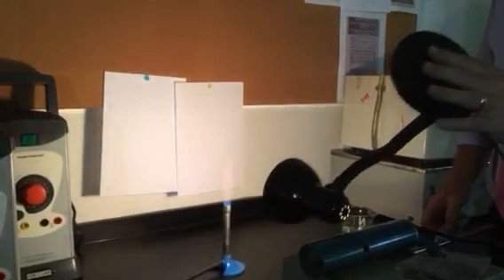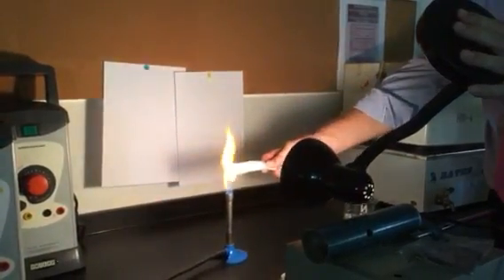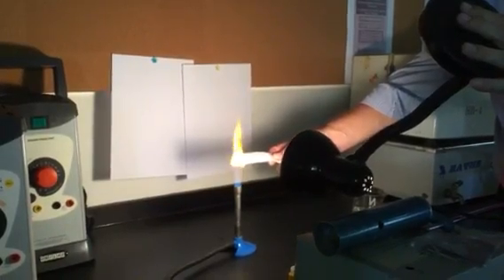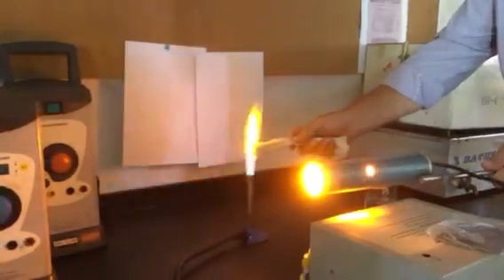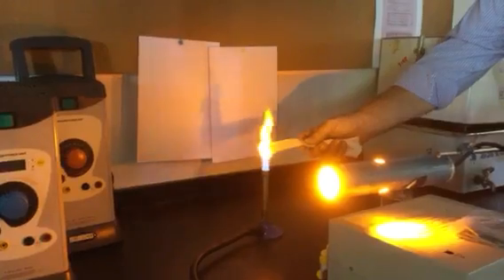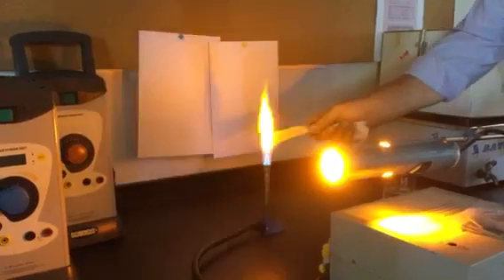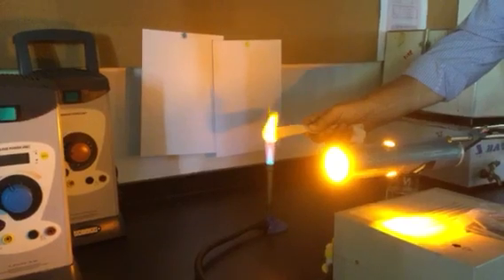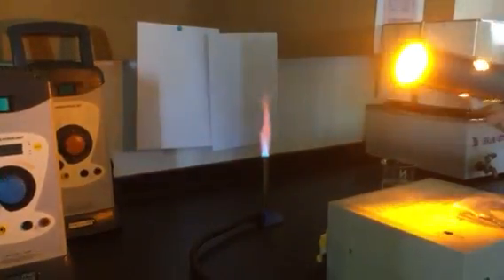Sodium flame absorption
Sodium flame casts a shadow in sodium lamp light but not in the white light of a table lamp